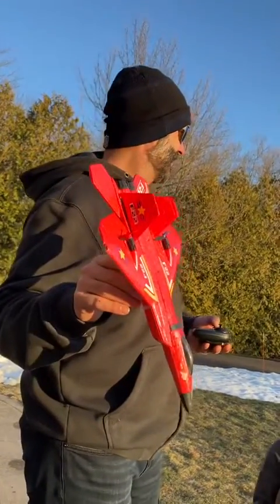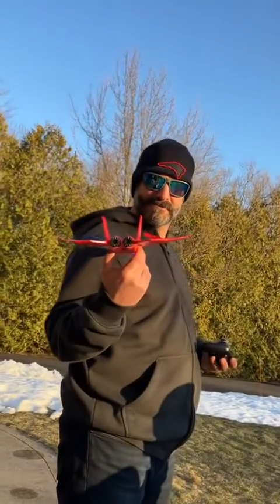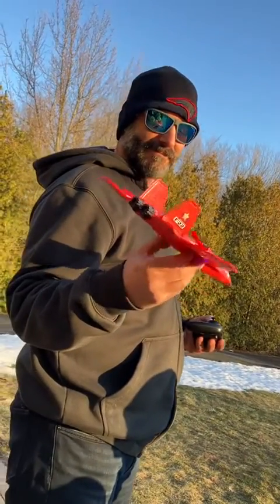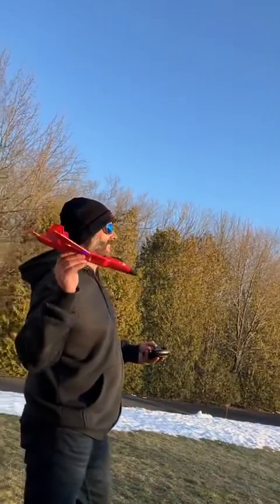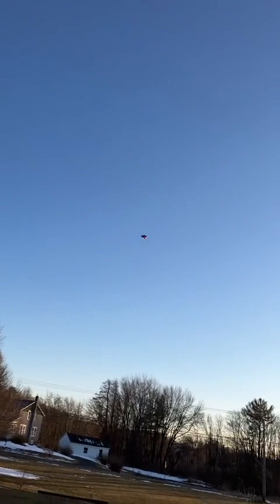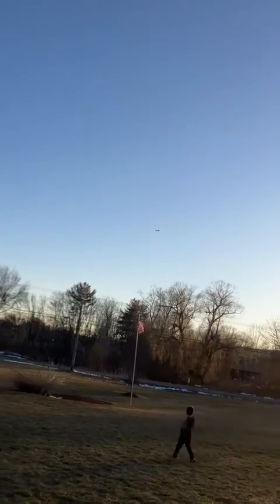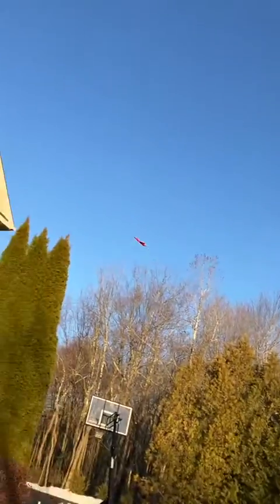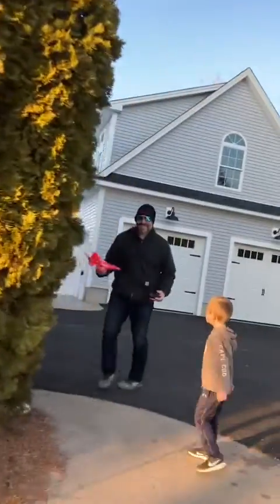A perfect throw! (Part 2)